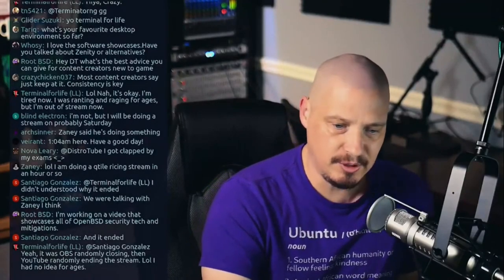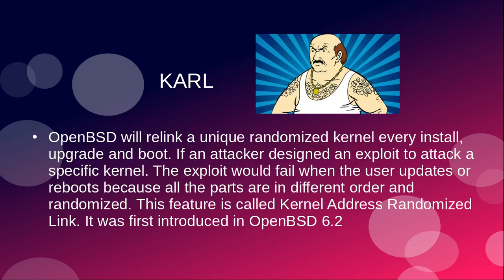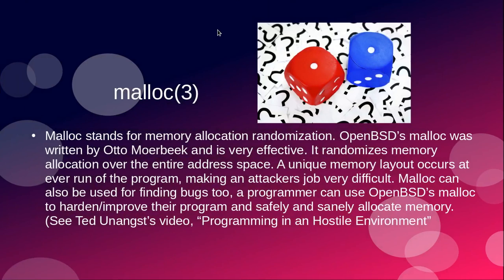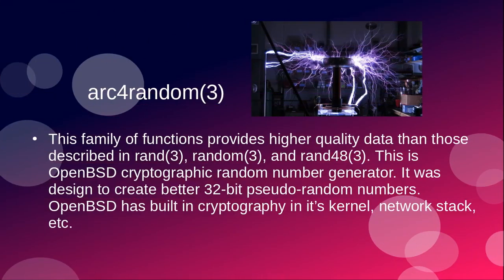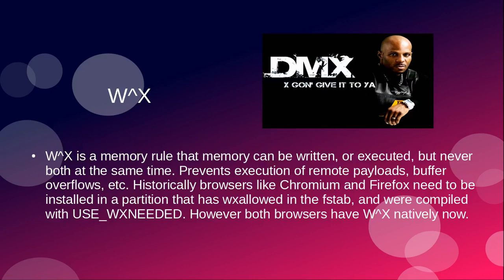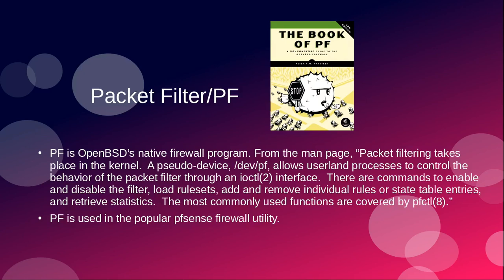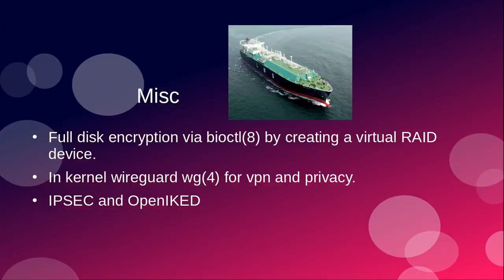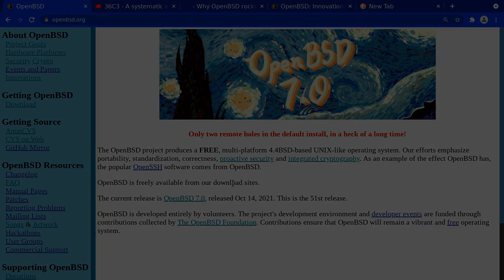OpenBSD 7.0 security techniques and mitigations! 🐡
Hello everyone, in this video I do my best to cover some of the main security techniques and mitigations in OpenBSD 7.0, now I'm not a programmer, just an end user and hobbyist.

Music sample in the beginning by Jensen Beats - check them out